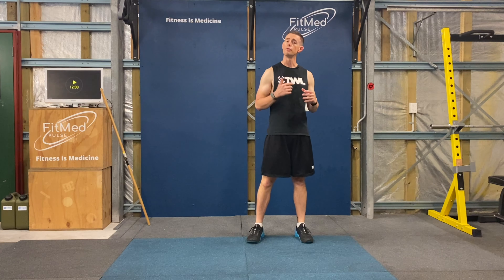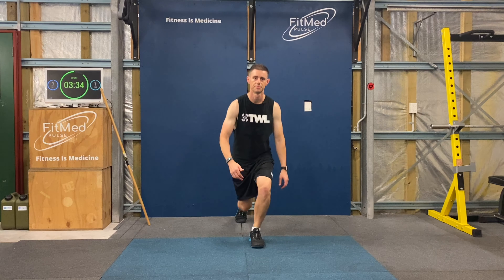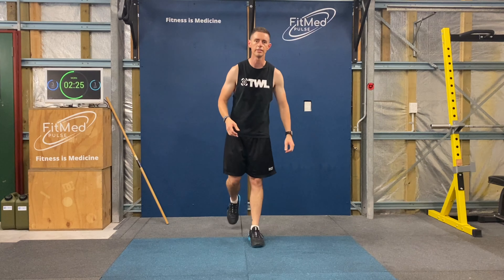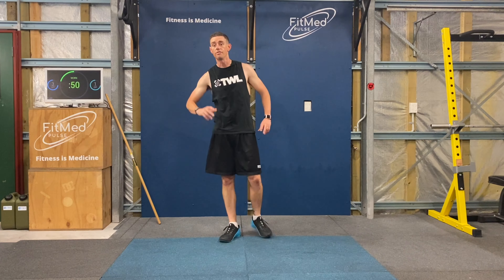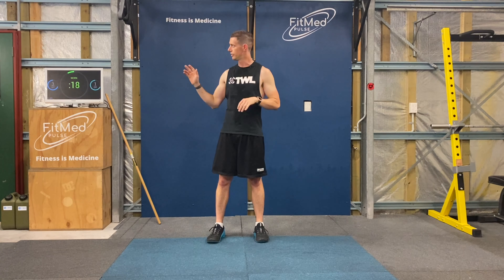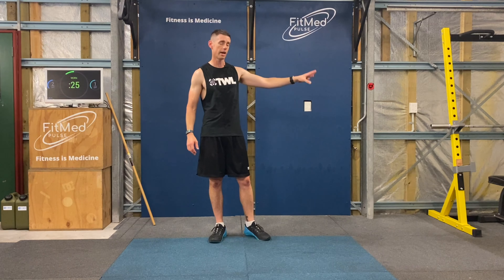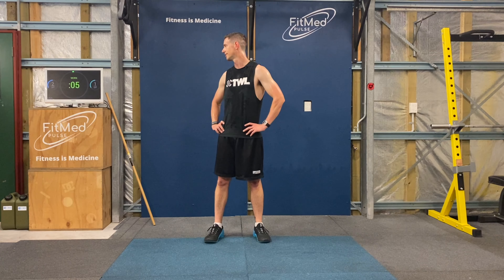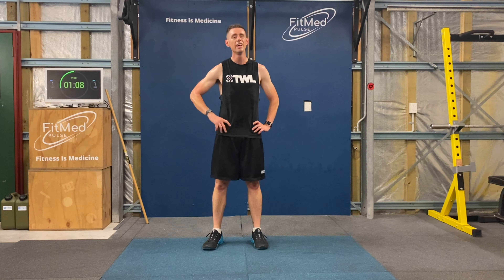3rd Time’s A Chance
Get a great workout at home with Dr Theo, in today's session called 3rd Time's A Chance.

With a Running Clock
A: On the 0:00….
Perform 2 rounds:
- 20 Reverse Lunges
- 10 Snatches
B: On the 5:00….
Perform 2 rounds:
- 20 Reverse Lunges
- 10 Hang Power Cleans
C: On the 10:00….
Perform 2 rounds:
- 20 Reverse Lunges
- 10 Thrusters

With a clock starting at 0:00 perform 2 rounds of 20 reverse lunges, and 10 Snatches (1 Round). Rest for any time you have remaining in the 5 minutes.
At the 5:00 mark perform 2 rounds of 20 Reverse Lunges and 10 Hang Power Cleans (1 Round). Rest for any time you have remaining leading up to the 10:00 mark.
At the 14:00 mark perform 3 rounds of 20 Reverse Lunges and 10 Thrusters (1 Round).
Once you have completed these 2 rounds you are finished.

Choose a version of each movement that suits you best from the movement guide videos, and be sure to read the instructions below the video as well.

If appropriate you can add a suitable weight to the Snatches, Hang Power Cleans and Thrusters.

The score for this workout will be the time taken to complete the last two rounds of the workout in the 10-15:00 window.

If you would like to see what you have done in the past for this workout, click on "My Performance History".

Ensure you warm-up before starting this workout, and when you are ready to begin, click on the link below to start training with Dr Theo.